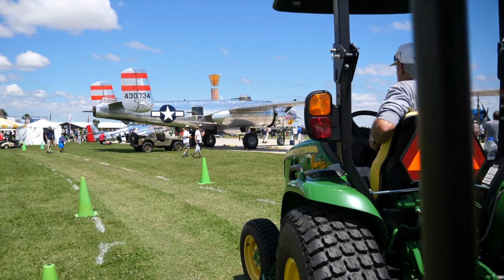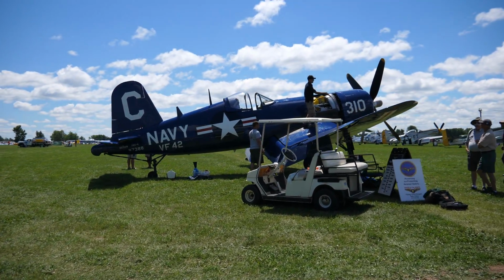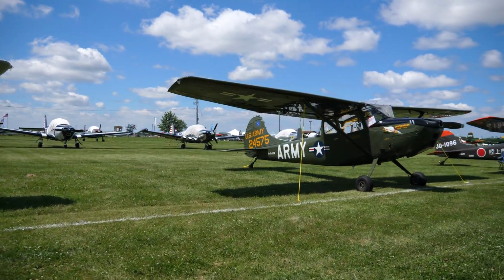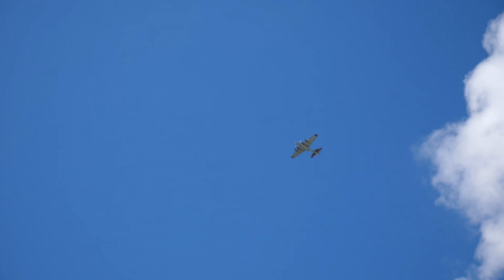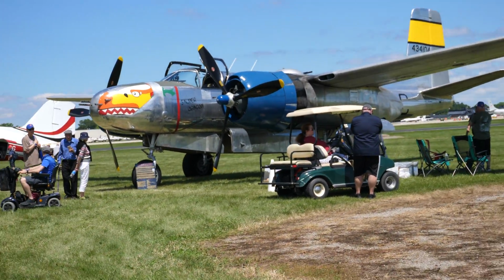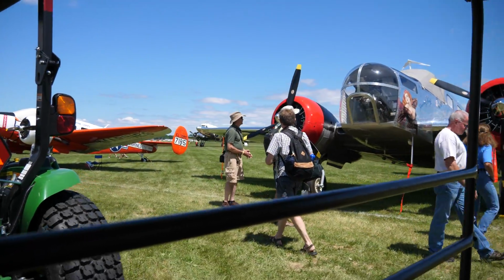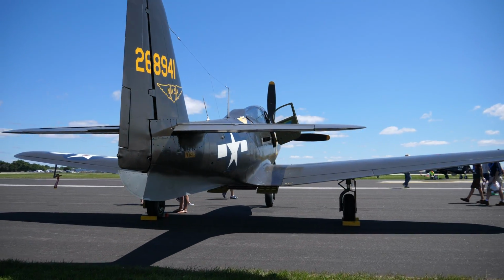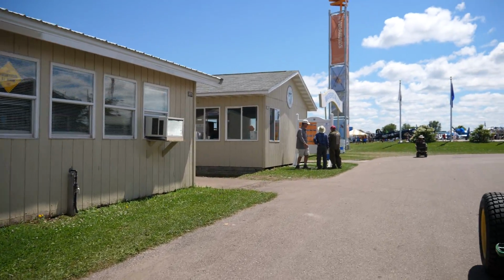Warbirds EAA Airventure Oshkosh 2017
Warbirds tram tour 2017.  Lots of WWII and Korean War aircraft